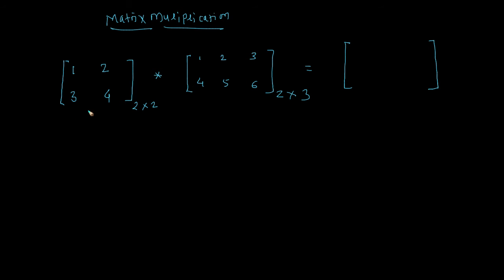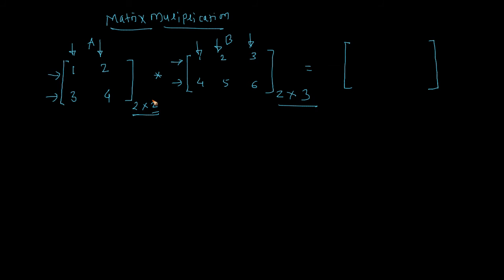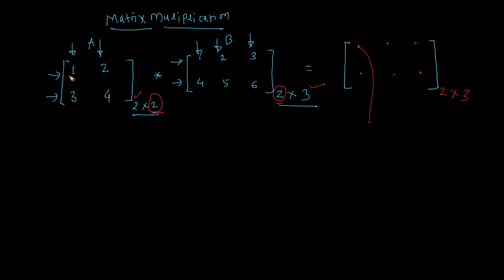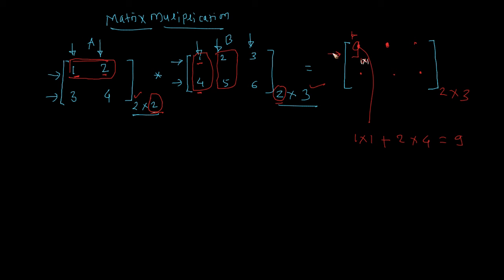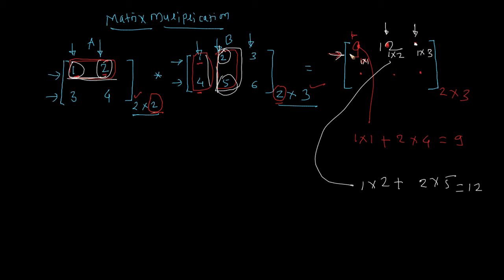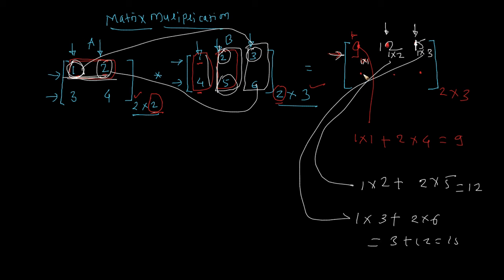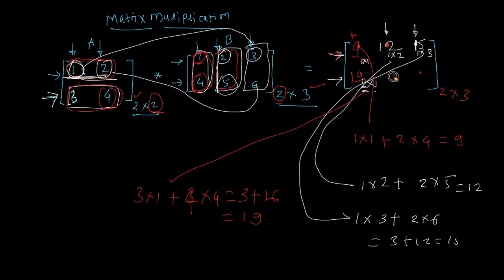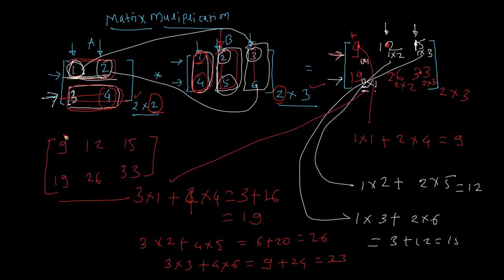DNN Video 48 Tensorflow - Matrix Multiplication Part1